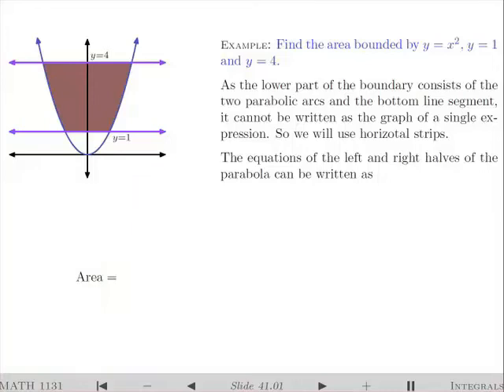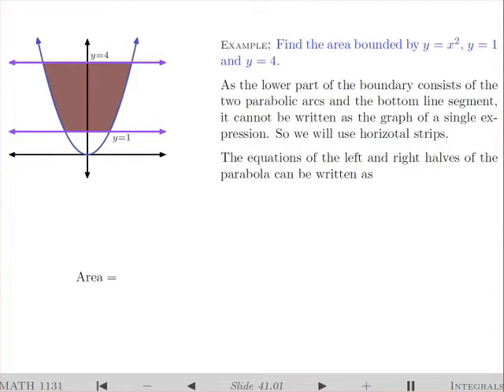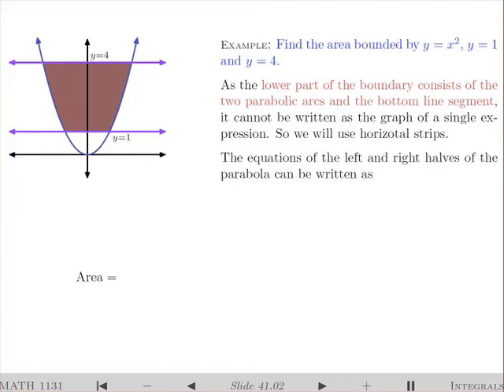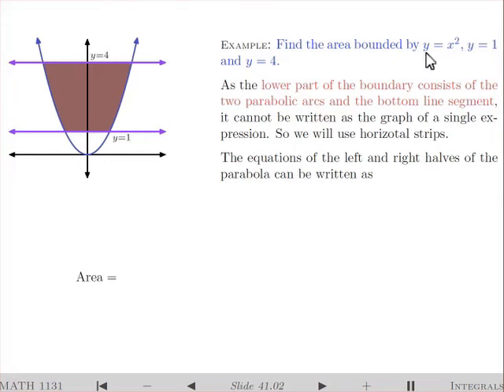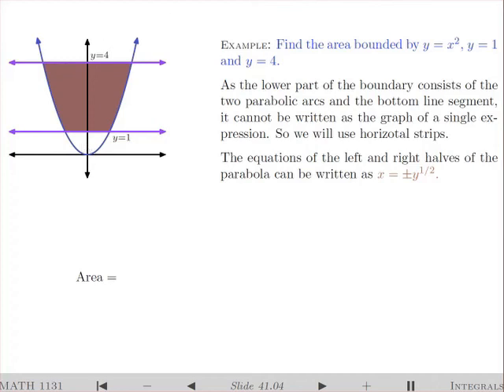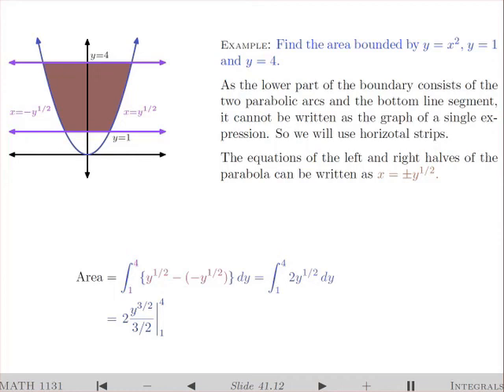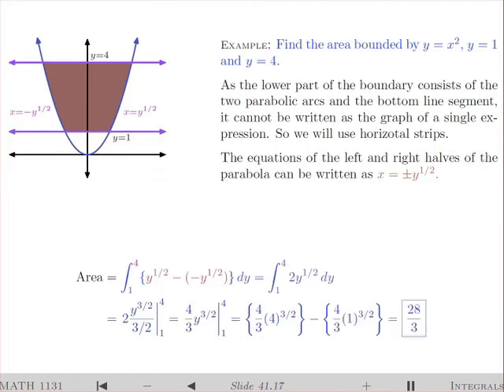14 09 H Area Using Horizontal Strips III